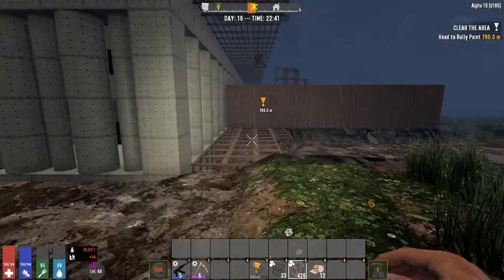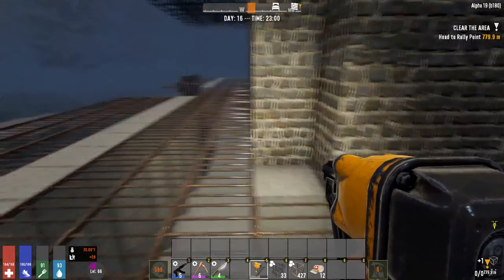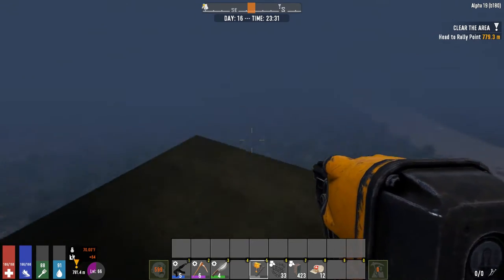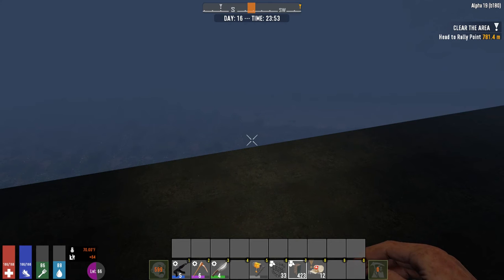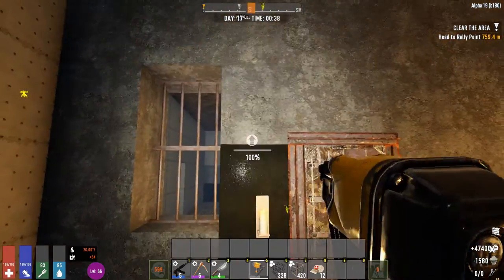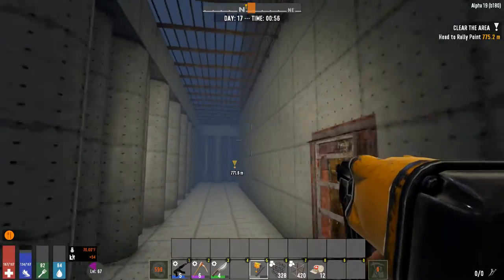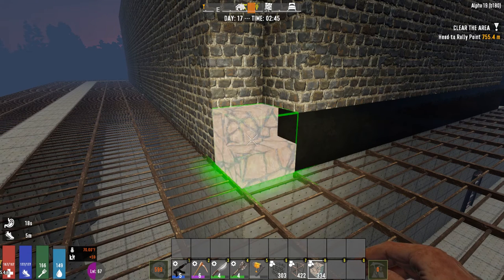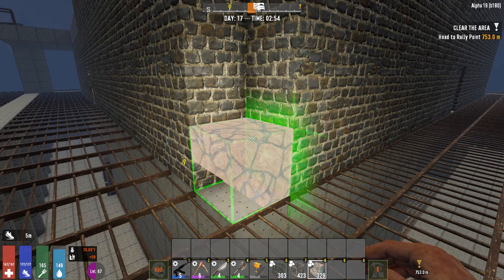7 Days To Die Alpha 19 [Episode 15]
***THIS IS A MODDED SERIES***
***There is NO Bloodmoon***

Alpha 19 STABLE is HERE!!! So much has been added and there is so much to do and so many Zombies to kill and and and Come watch me try to survive this world and laugh at my many deaths lol.